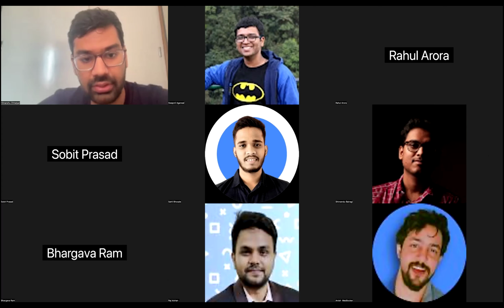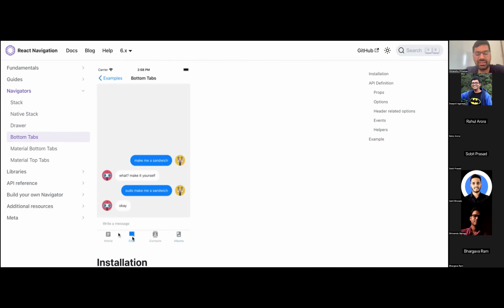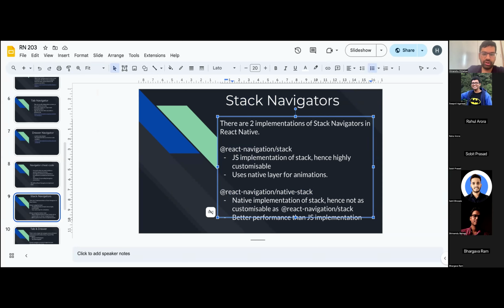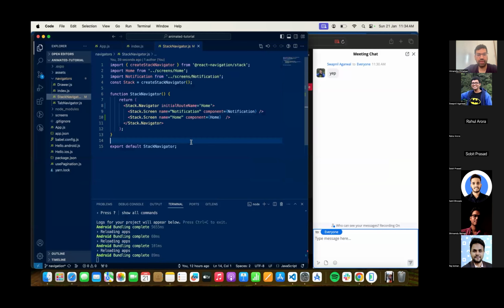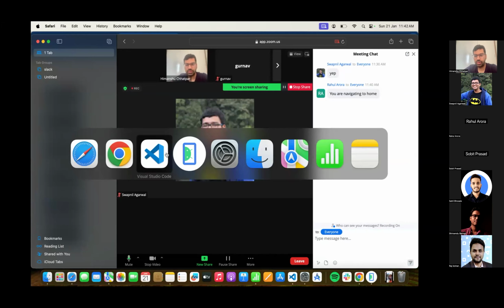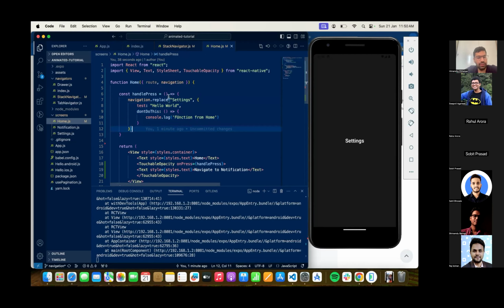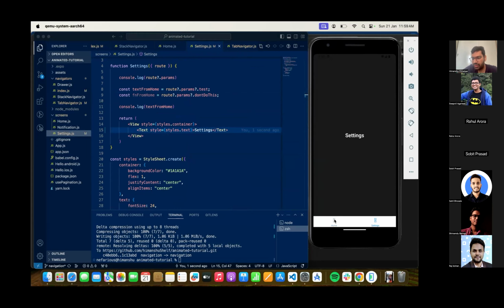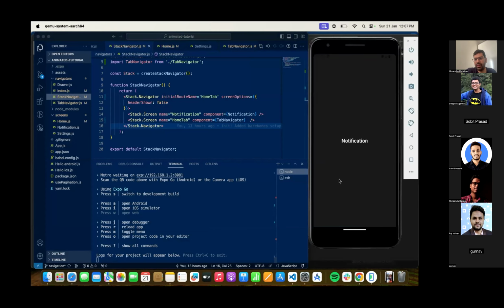RN 203: Navigation in React Native (for React Developers)